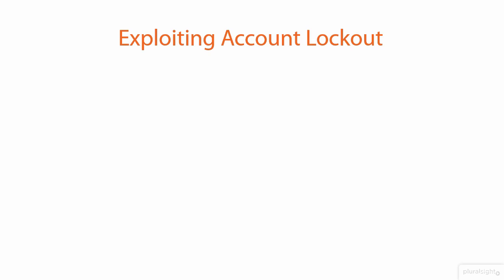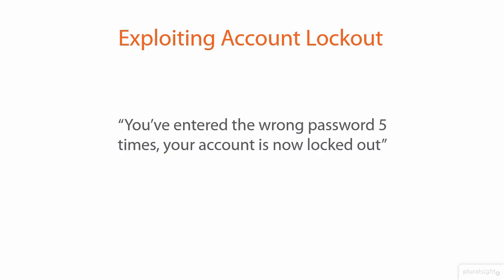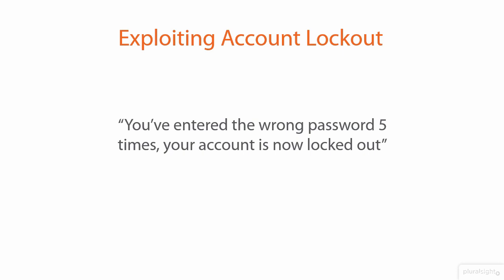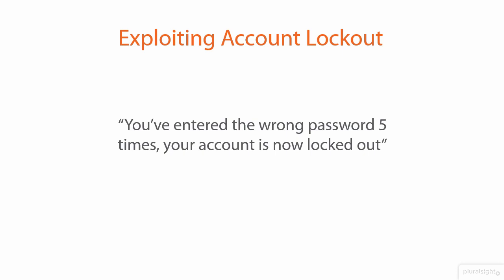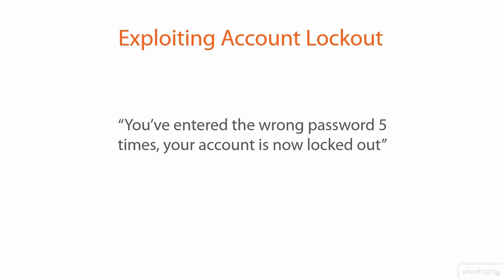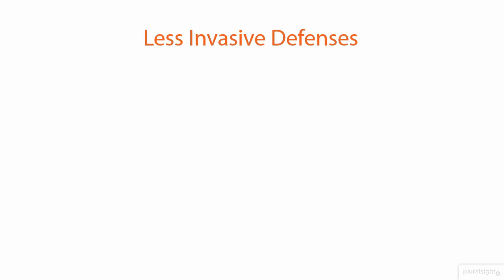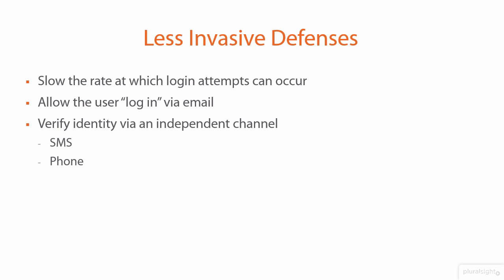Web Application Penetration Testing | Exploiting account lock outs